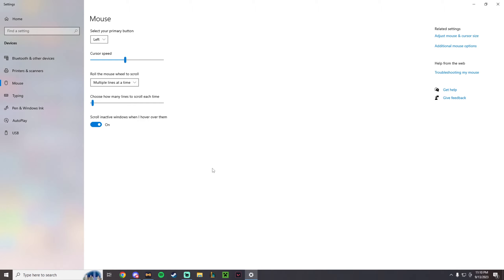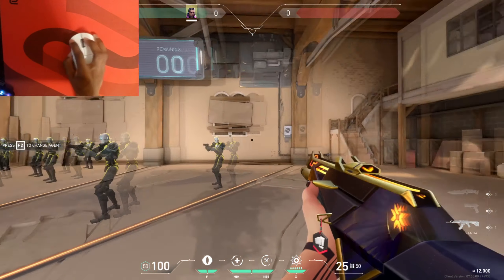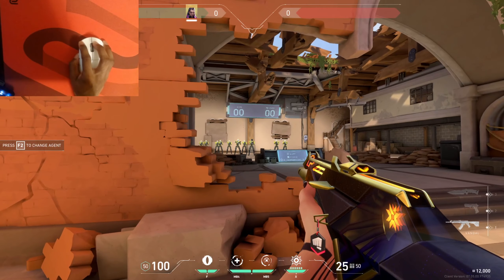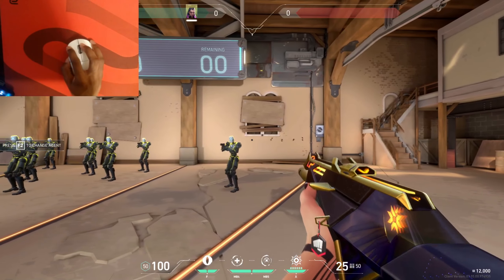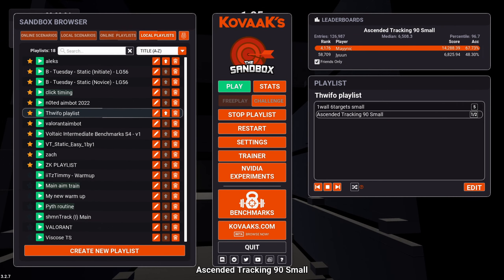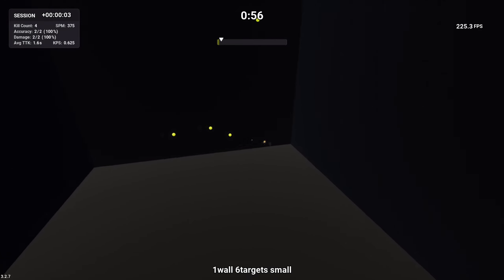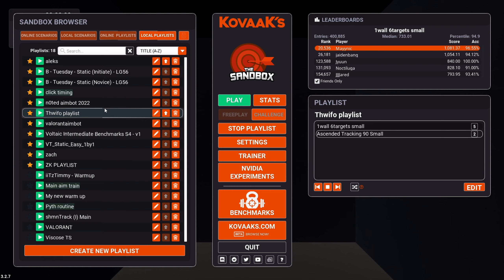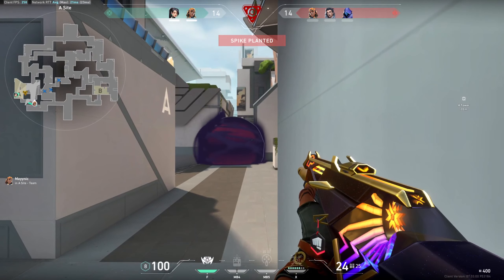The BEST Aim Training Guide For VALORANT 2023!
Settings
Sens: .48
dpi: 800
Res: 1920x1080
mouse - gpro superlight
mousepad - artisan hein
keyboard - Razor huntsman tkl